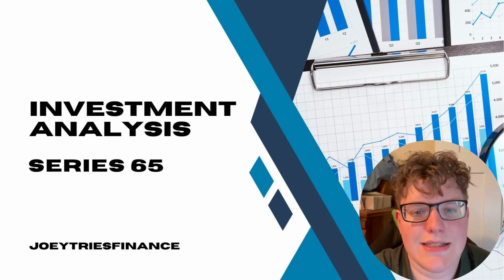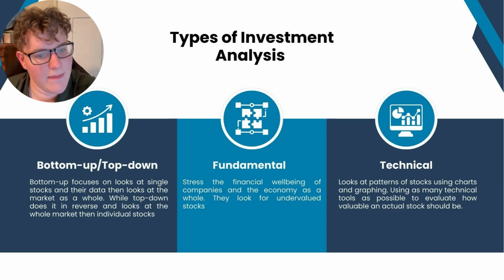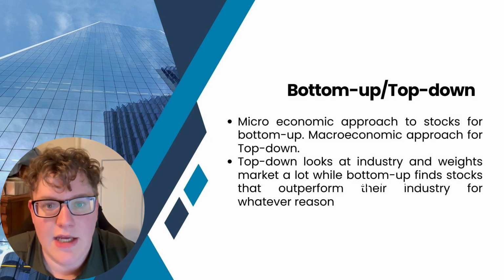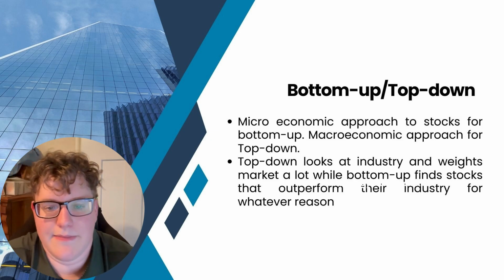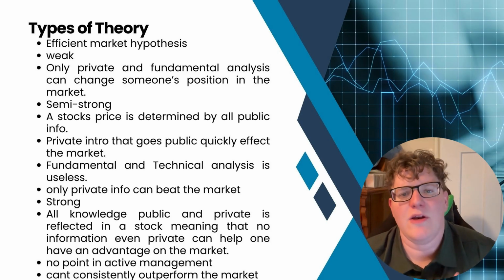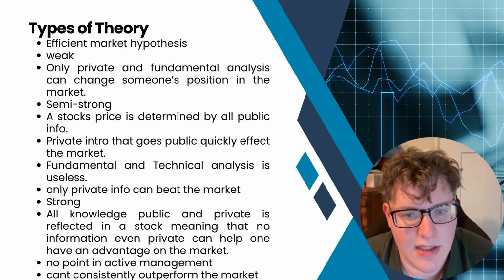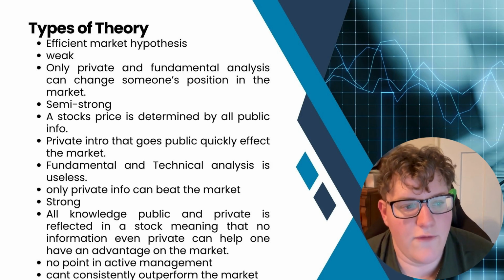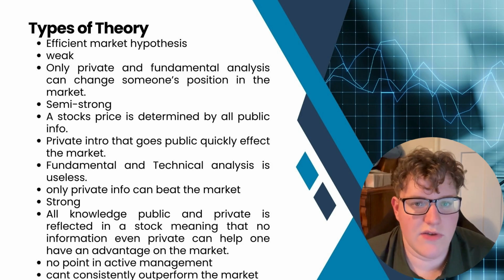Series 65 Investment Analysis Ep. 7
Welcome to our latest video on Investment Analysis! 📈 In this episode, we dive deep into the essential techniques and tools you need to evaluate potential investments effectively. Understanding the techniques used in the industry to make informed decisions.